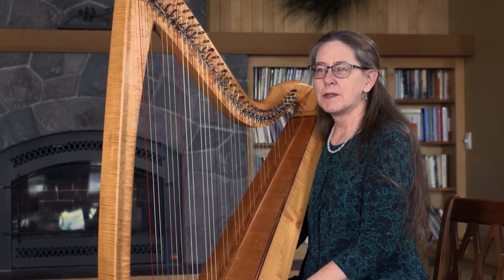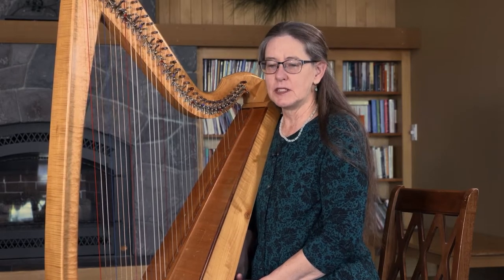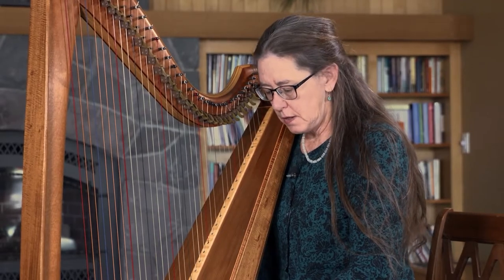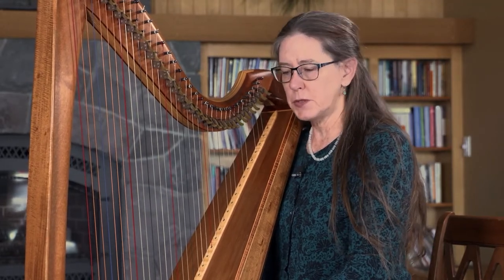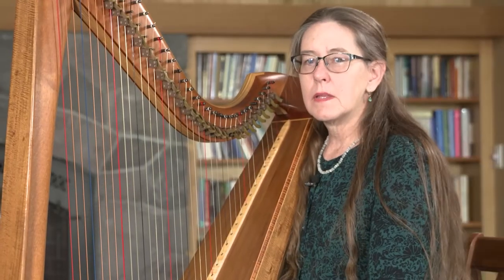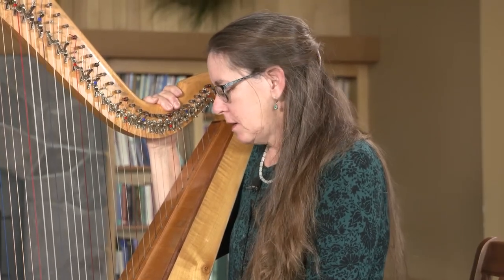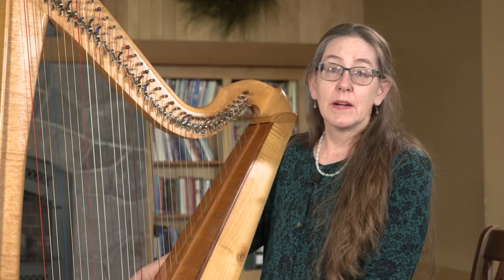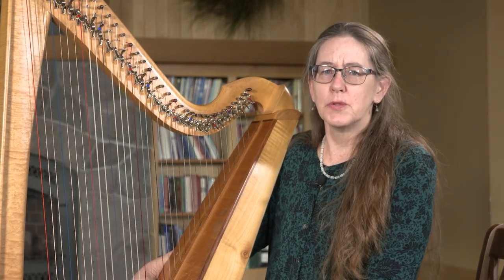Harpist Rebecca Smith: Celtic Celebration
Enjoy beautiful harp music performed by Rebecca Smith.

On March 17, 2020, Rebecca Smith dressed in green, loaded up her harp in her station wagon and hit the road ... and never performed the programs she had planned, because that was the day the state shut down due to what we now know as the Covid-19 Pandemic. In this performance, Rebecca shares some of her favorite Irish tunes that she didn't get to play that day: some O'Carolan airs, jigs and slip jigs, and a hornpipe. This music, performed on solo harp, can be melancholy or toe-tapping-- or sometimes both!

Rebecca Smith went to grade school in Sisters, high school in Redmond, began college in Bend at COCC and completed her music degree at the University of Oregon in Eugene. She began playing the harp classically while studying there, and branched out into other genres since. Her entire career has been dedicated to music as a teacher and performer, both publicly and privately. She is on the faculty of the Cascade School of Music, teaches privately at her Sisters studio, and lives in Sisters with her husband.